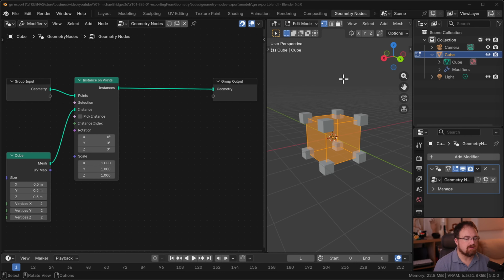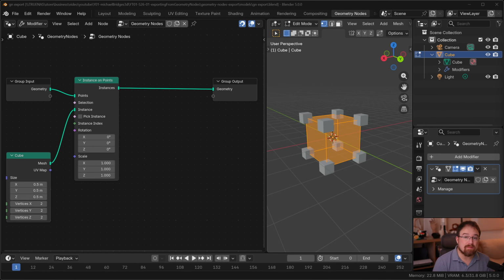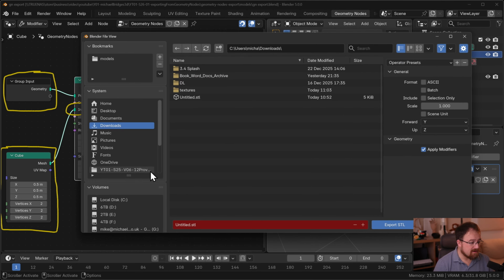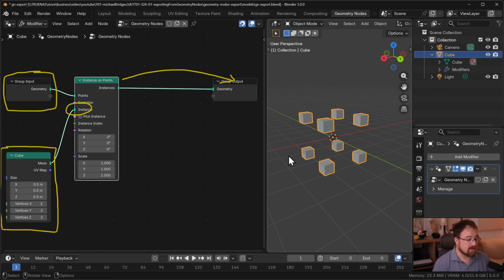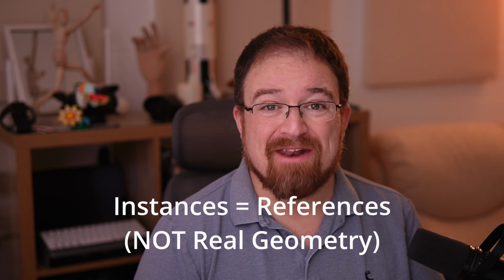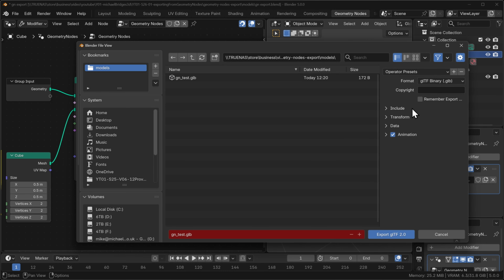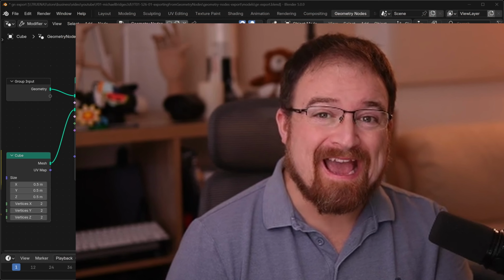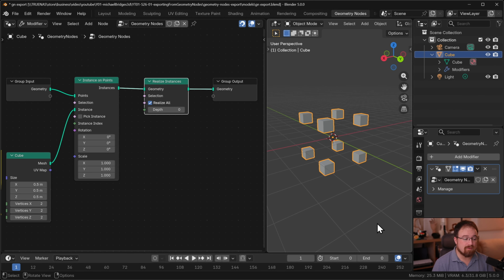Geometry Nodes Won't Export? Here's the ONE Node You're Missing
- The Full Course
- Canopy Games Geometry Nodes Courses

Getting blank exports from Geometry Nodes? Even with "Apply Modifiers" enabled? Here's why GLTF, FBX, and GLB exports fail - and the simple Realize Instances fix that solves it.

💻 THE PC:
AMD Ryzen 9950X3D
128GB DDR5
NVIDIA RTX 5090
1TB+ Samsung Pro SSD

⌚️Timestamps:
00:00 - Intro
00:11 - The Blank Export Problem
01:06 - Examining the Geometry Nodes Setup
02:01 - Testing Different File Formats
03:05 - Results: OBJ Works, GLTF/FBX Don't
03:41 - Why Instances Don't Export
04:07 - The Fix: Realize Instances Node
04:23 - Verifying the Fix in Godot
05:40 - CTA
05:49 - Quick Favorites Workflow
06:25 - Export Presets
07:05 - Resources & Outro

If you've ever tried exporting Geometry Nodes to a game engine like Godot, Unity, or Unreal, you've probably encountered this frustrating problem: you export your procedurally generated object, open it up, and get a completely blank scene. Even enabling "Apply Modifiers" in the export settings doesn't help.

The issue is that Geometry Node instances aren't real mesh data - they're references to geometry. When you use Instance on Points or similar nodes, Blender creates efficient references rather than actual duplicated mesh data. GLTF, FBX, and GLB exporters can't handle these references, so they export nothing.

The solution is surprisingly simple: add a "Realize Instances" node at the end of your node chain. This converts all those instanced references into actual mesh data that exporters can handle. Once you do this, your exports will work correctly every time.

In this video, I demonstrate the problem with different file formats (OBJ and STL work without changes, but GLTF/GLB and FBX don't), show you exactly how to add the Realize Instances node, and share workflow optimisations, including Quick Favourites shortcuts and export presets to speed up your asset export pipeline.